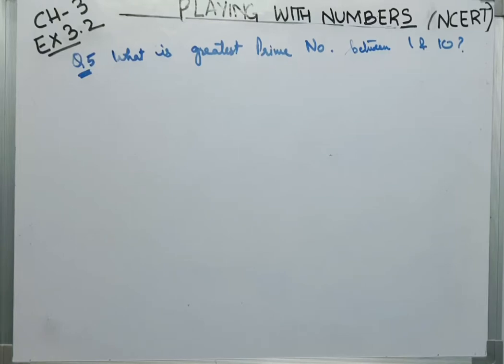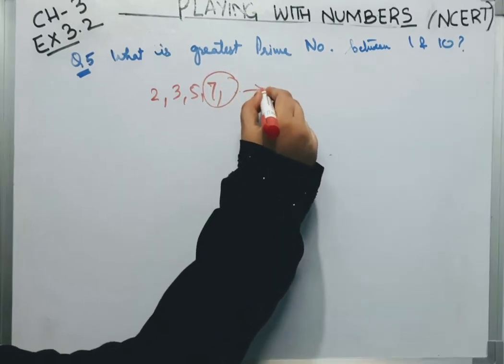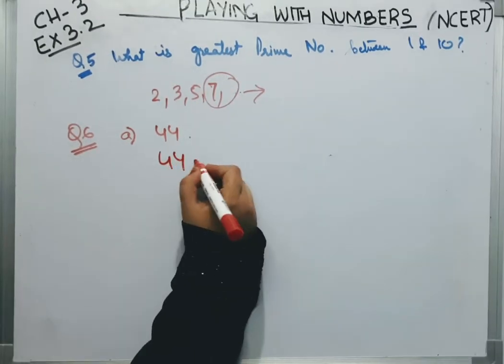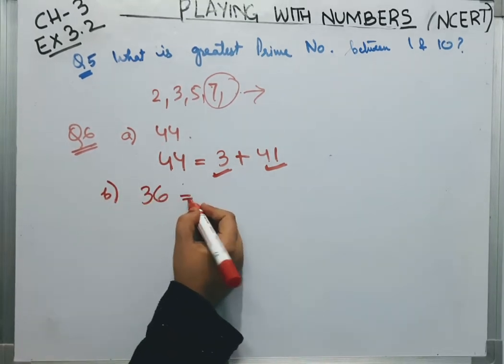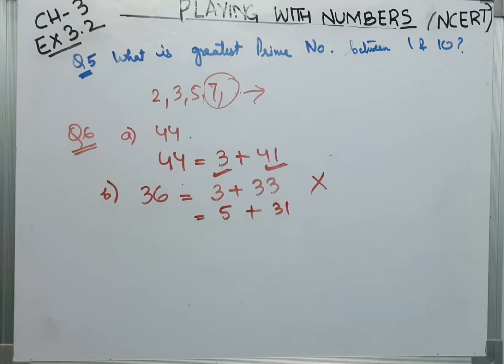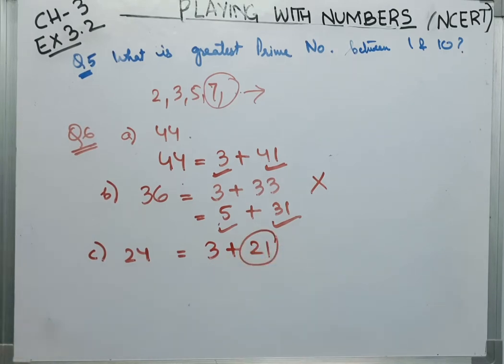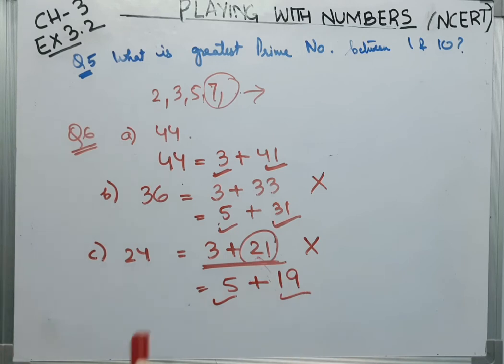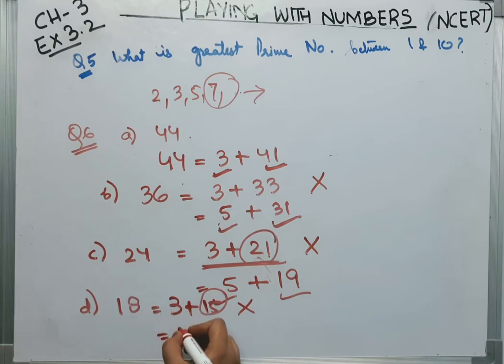Playing with numbers I Class6 I Chapter 3 I Ex 3.2 I Q 5 ,Q 6 I NCERT maths I braino solutions